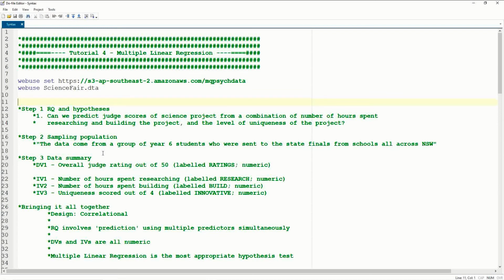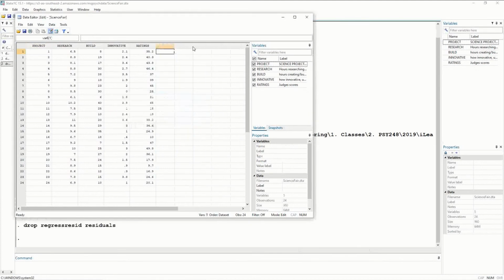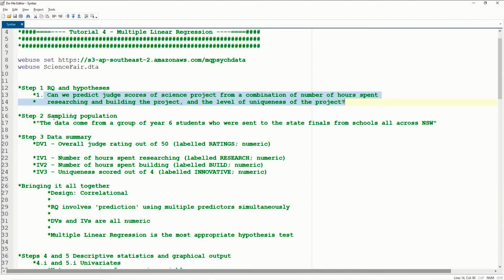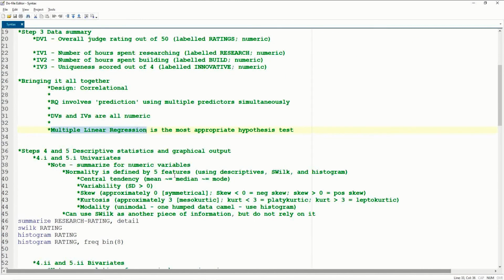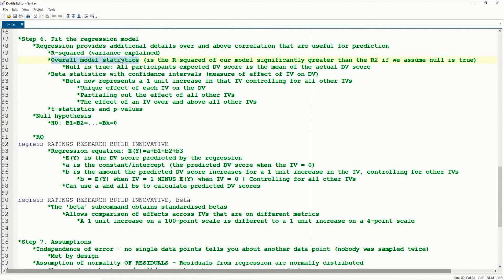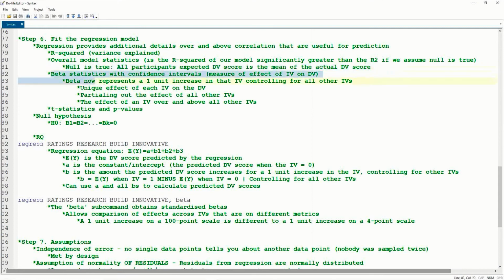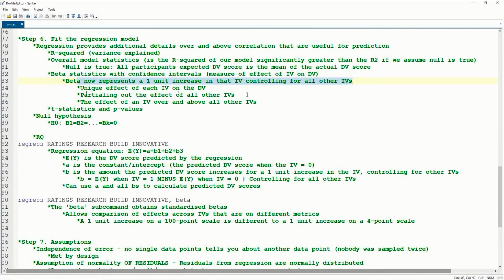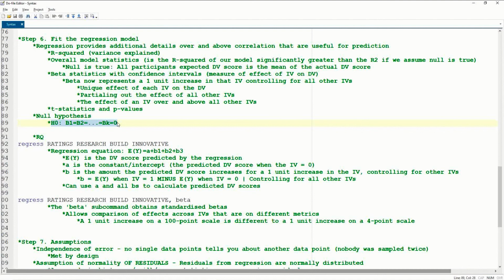PSYX248 tutorial 4 video 1